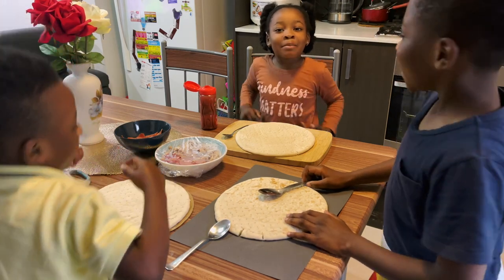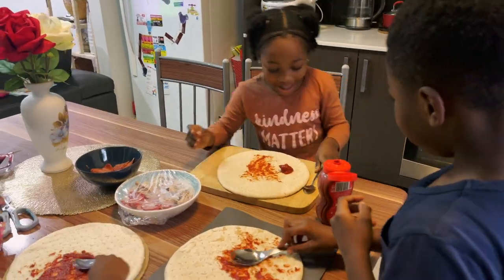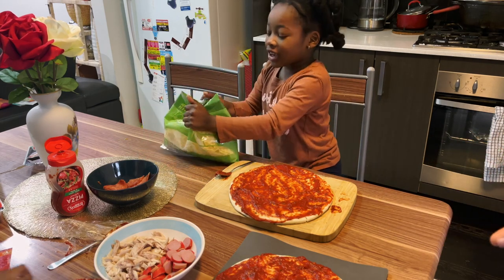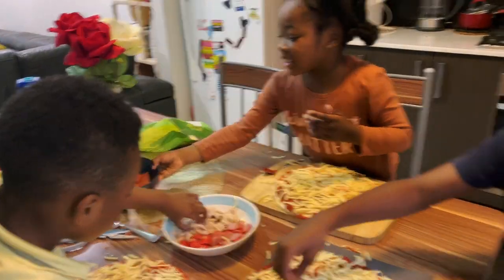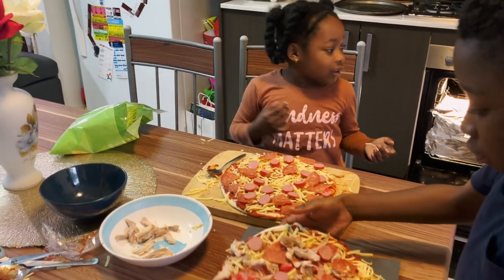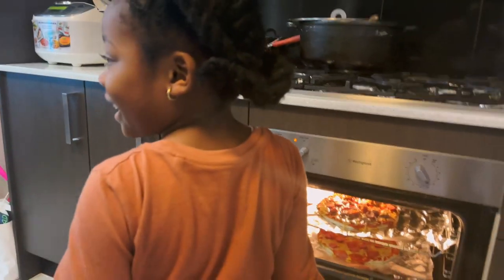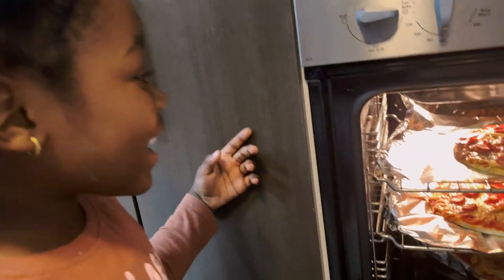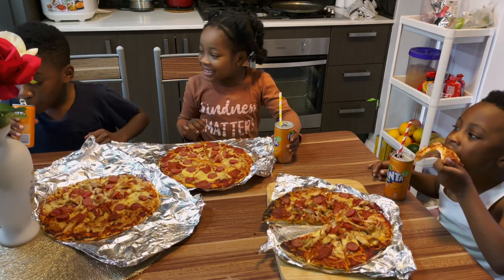Home Made Pizza With My Brothers 🍕🧡❤️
Celine loves to praise and worship God Almighty with her singing talent. Her desire is to write her own songs soon and also learn to play musical instruments to glorify Jesus, the King of kings.